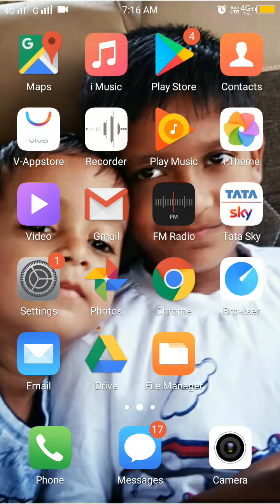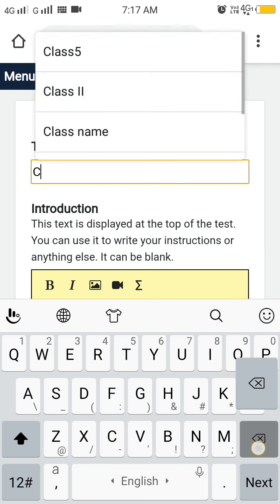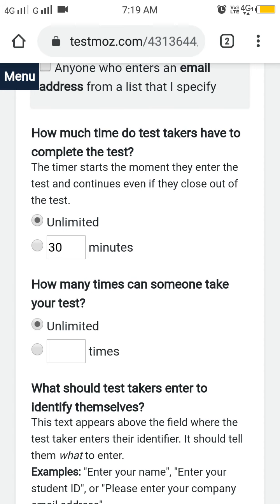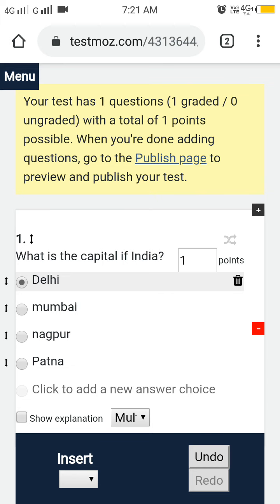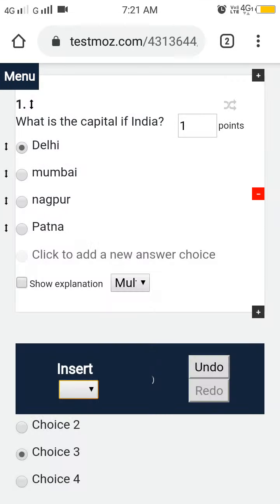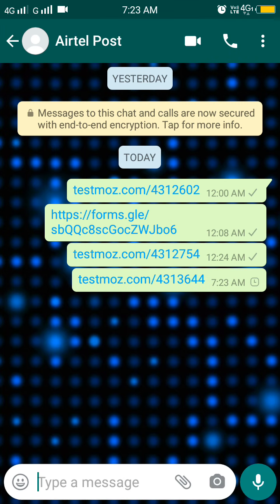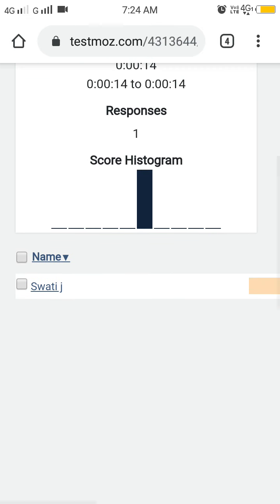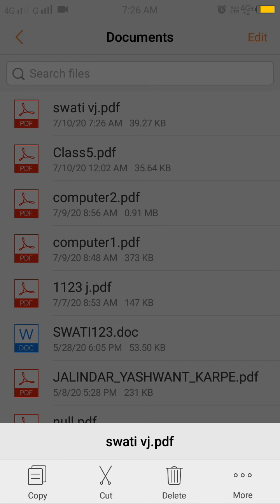How to create online test using testmoz.com